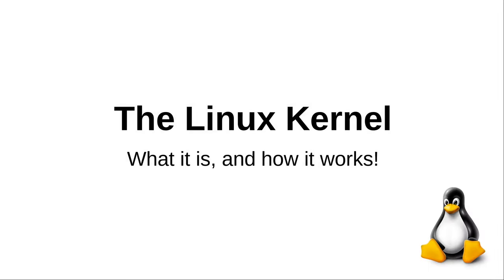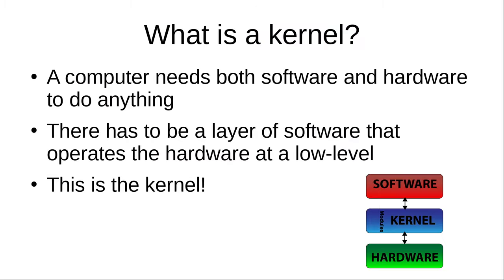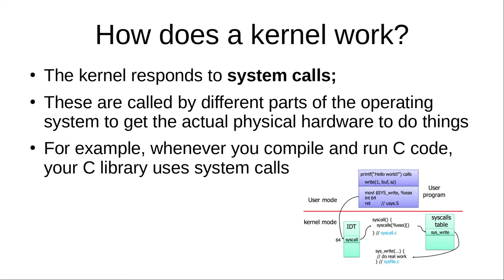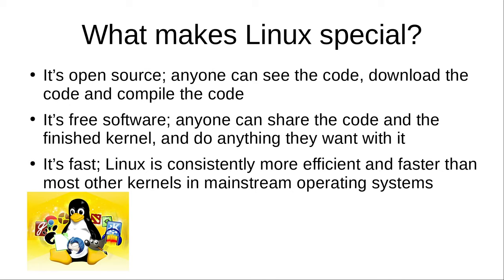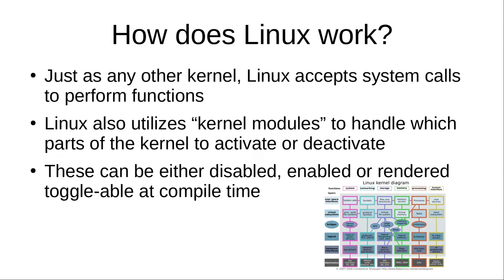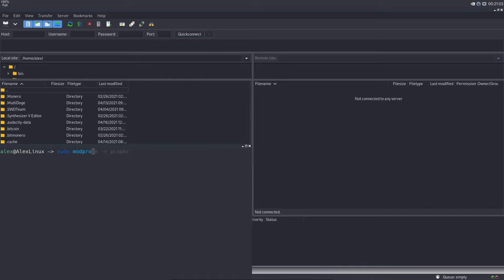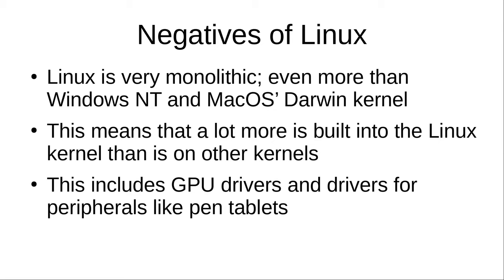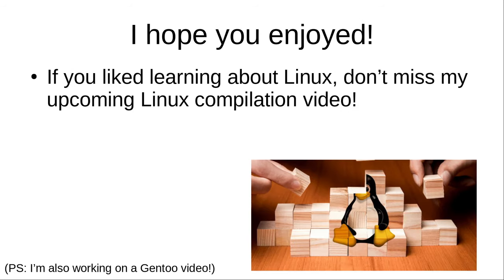The Linux Kernel: What it is, and how it works!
In this video, Denshi goes over a simple explanation of what computer kernels are and how they work, alonside what makes the Linux kernel any special.

0:00 Introduction
0:11 Have you ever...
0:44 SOFTWARE
1:12 How does a kernel work?
2:01 What makes Linux special?
2:47 can be removed
3:20 How does Linux work?
4:28 Negatives of Linux